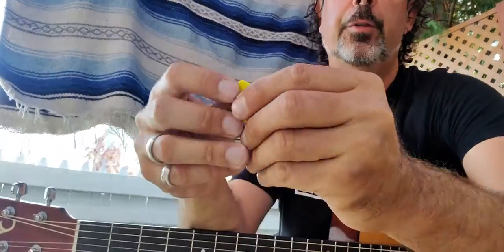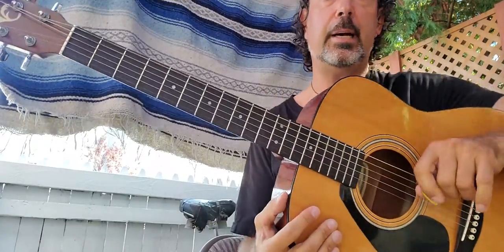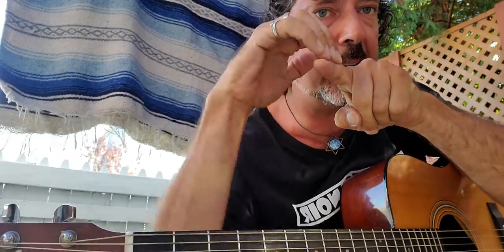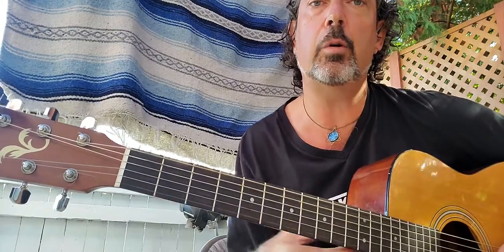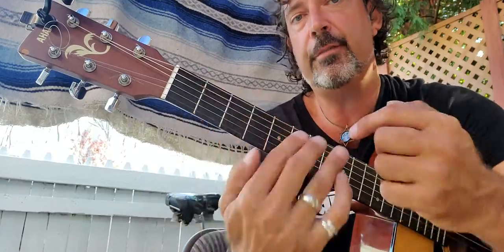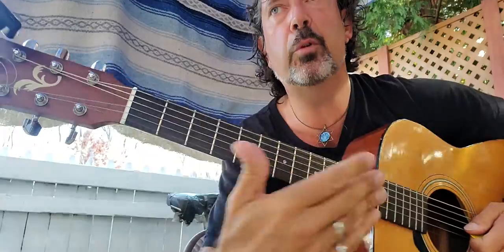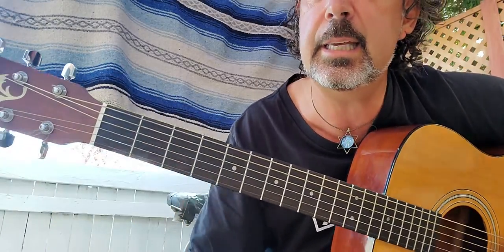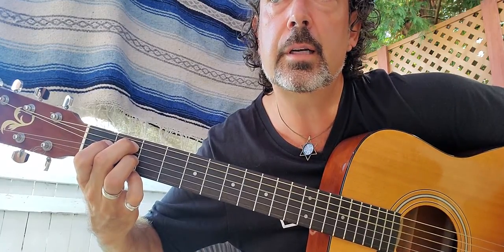Studio Noir Guitar Method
Here is a 15 min updated overview of the first 2 guitar sheets